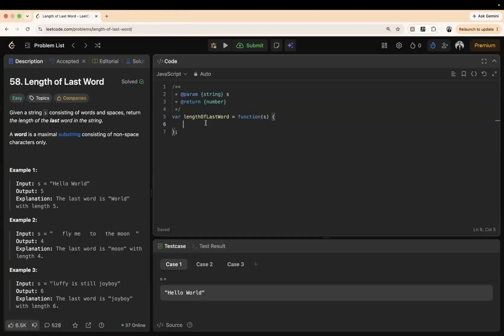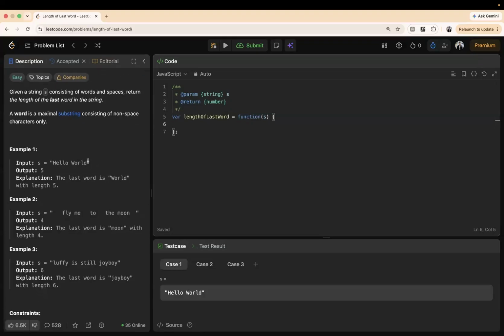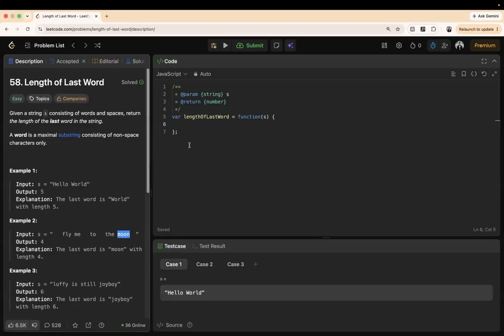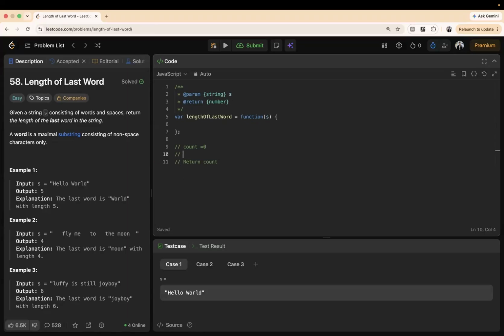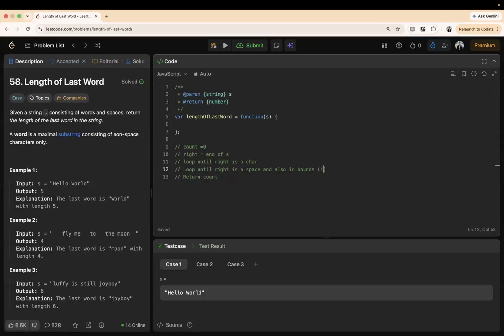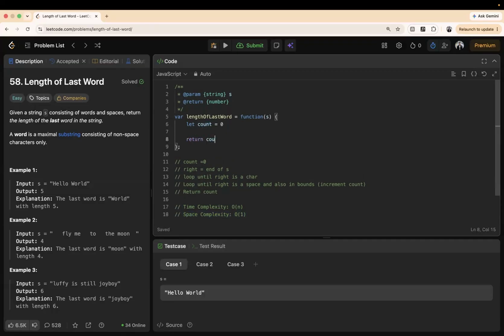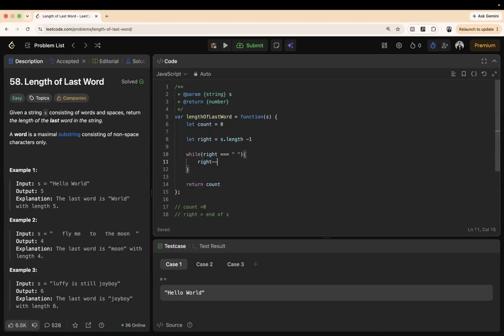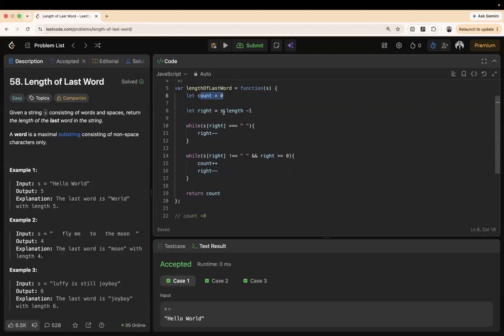58. Length of Last Word - LeetCode JavaScript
How to solve LeetCode problem #58. Length of Last Word in JavaScript.

👉 Apply for coaching.